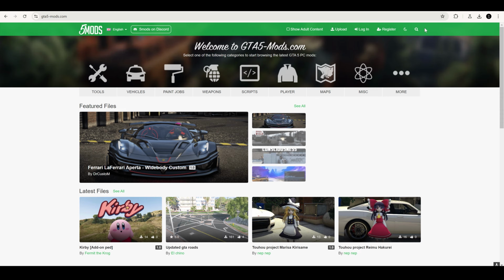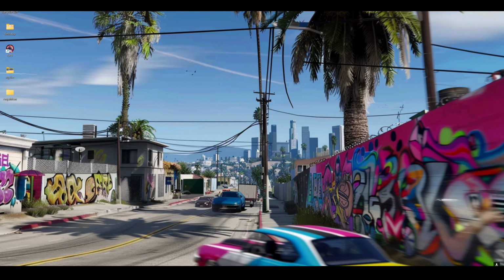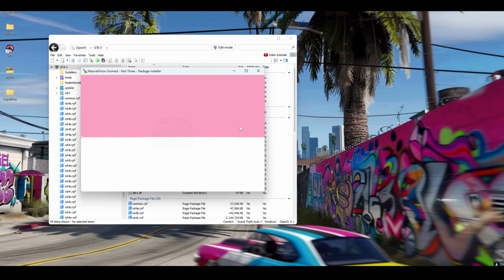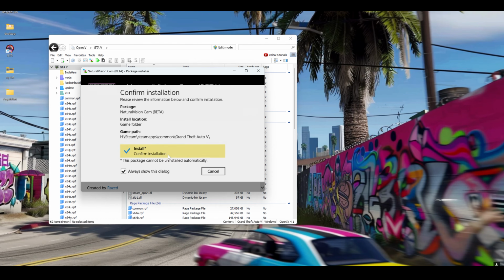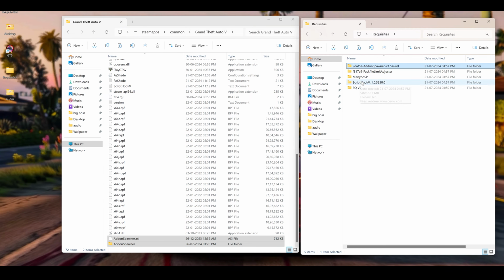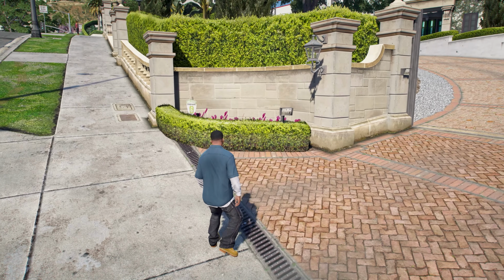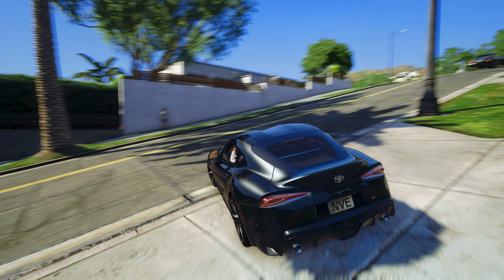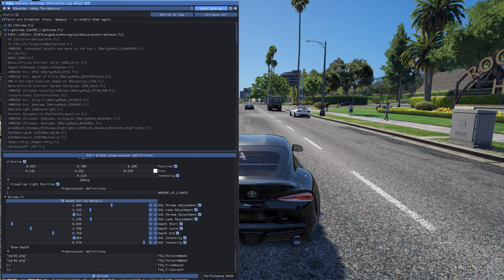Make GTA 5 Ultra Realistic in 2024 - Best Reshade Settings & Install Naturalvision Evolved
In this video, I will tell you how to make GTA 5 look more real using my SQ photorealistic reshade shader and how to install latest NaturalVision Evolved in 2024. Whether you use the free or paid version of NaturalVision Evolved, this tutorial will work perfectly for both. We will cover the entire installation process, from downloading the necessary mods to configuring the specific settings needed to make your game look stunning.

Expect to learn how to properly install NaturalVision Evolved, set up my custom ReShade preset, and optimize your settings for the ultimate visual experience. By the end of this video, you'll know exactly how to transform your GTA V graphics to the next level, making your game look more realistic and beautiful.

What You'll Learn:

How to install NaturalVision Evolved (both free and paid versions)
Essential mods and prerequisites: Menyoo, Addon Vehicles Spawner, PackFile Limit Adjuster, Script Hook V, and ReShade. Step-by-step instructions for setting up the mods and configurations

PC specs
ᛃ Ryzen 7 5800X Elite Gaming Desktop Processor
ᛃ ZOTAC GAMING GeForce RTX 4090 AMP Extreme AIRO
ᛃ ASUS TUF X570 Plus wifi Gaming Motherboard
ᛃ G.Skill 32GB 3600MHz DDR4
ᛃ Cooler Master RS-A00-AFBA-G1
ᛃ Lian Li O11 Dynamic EVO cabinet

Base Version for Modding:
I utilise Natural Vision Evolved latest 2024 updates for the majority of my mods and edit game files to improve clarity and graphics. In several of my videos, I mention Ray Tracing. Ray tracing may simulate a wide range of optical effects, including reflection, refraction, soft shadows, scattering, depth of focus, motion blur, caustics, ambient occlusion, and dispersion (such as chromatic aberration).

I am available more often on YouTube, but in case you prefer Discord, the link is below.